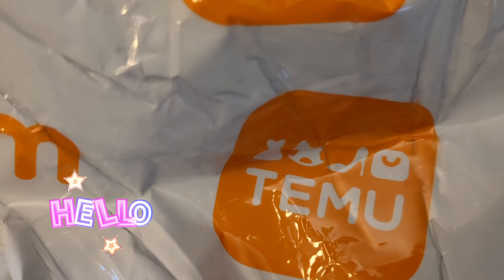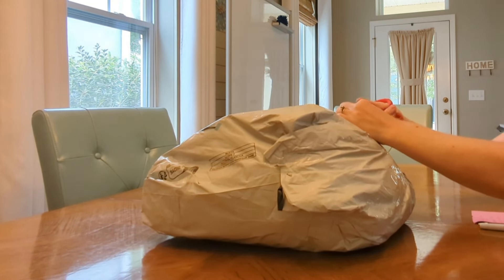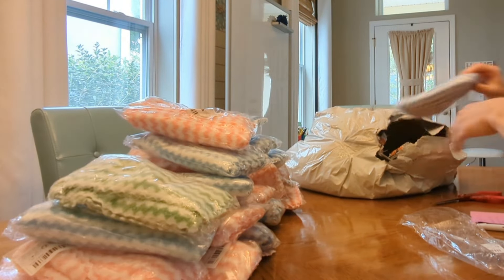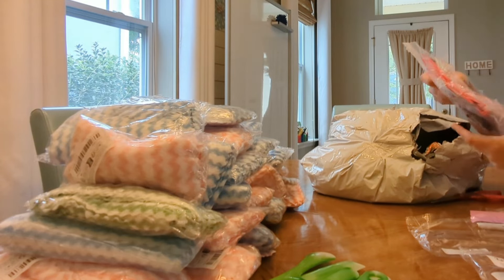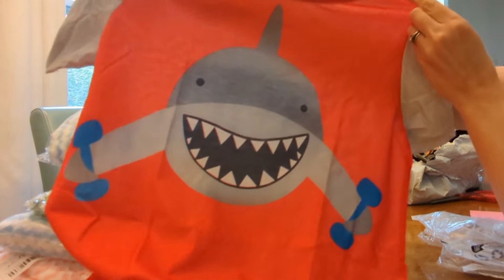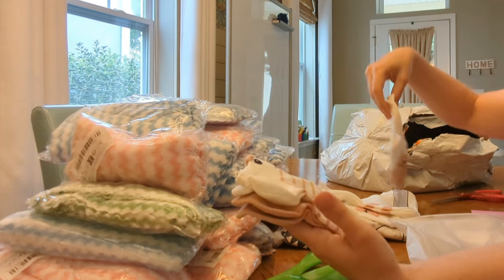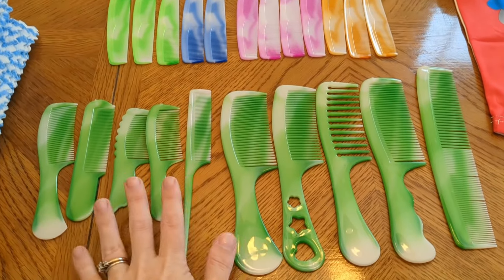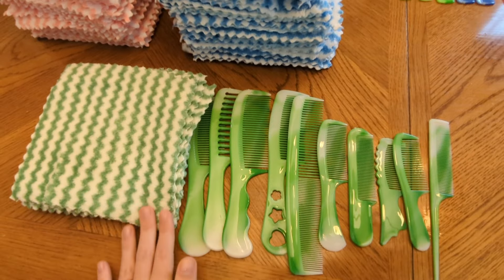Unbagging my Recent Temu Order for Operation Christmas Child [with A LOT of wash cloths]! 😁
Do you order items from Temu? I just received my latest order and wanted to review the items with you! These items will be going into Operation Christmas Child Shoeboxes 🎁 for children around the world.